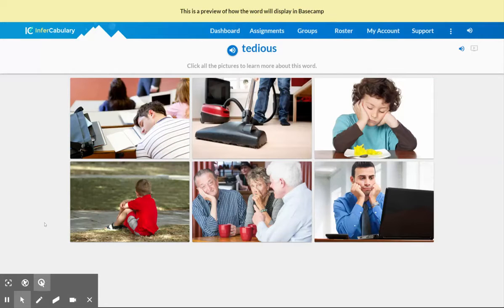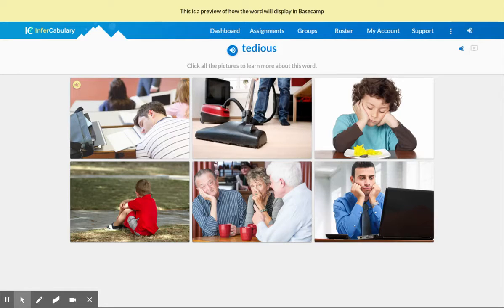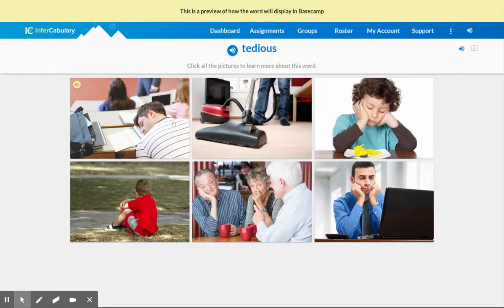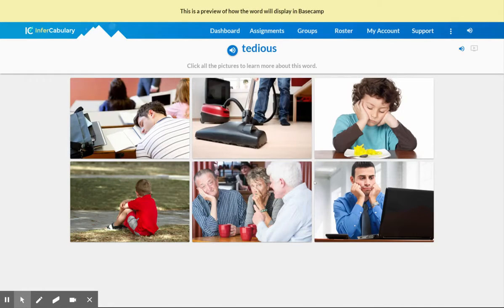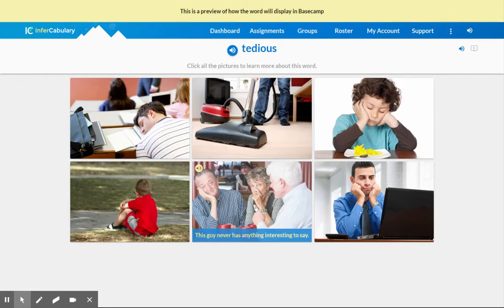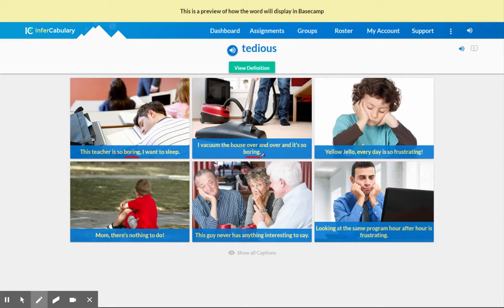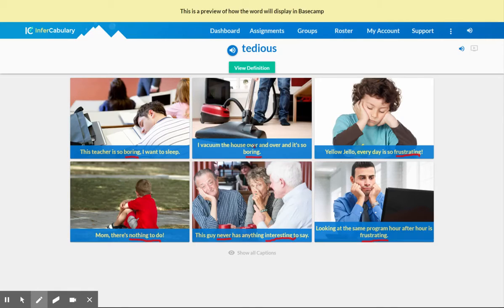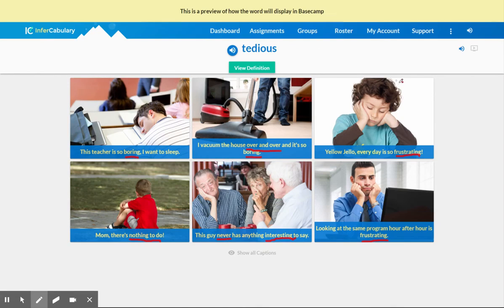Learn the vocabulary word "tedious," part 1 of 2 - InferCabulary Lesson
Deepen your understanding and learn how to use a sophisticated word like "tedious"

InferCabulary has developed lessons and videos for students in grades 3-9 to develop vocabulary and critical thinking skills. These lessons will be especially valuable for teachers managing distance learning. Visit our YouTube channel for more videos and resources to enhance InferCabulary’s benefits in the classroom or at-home learning environments.